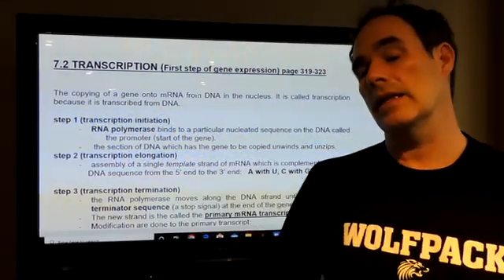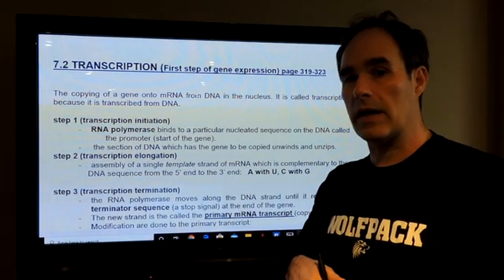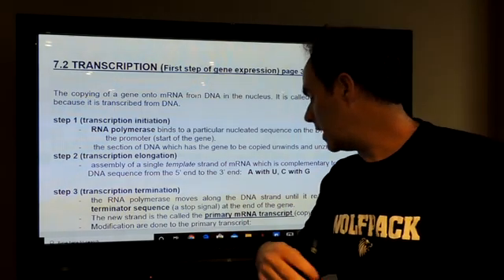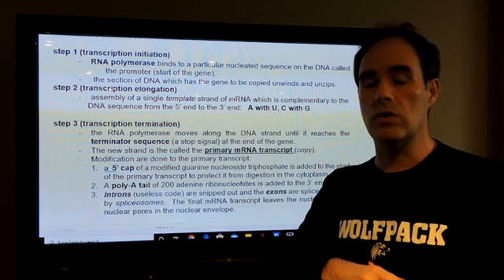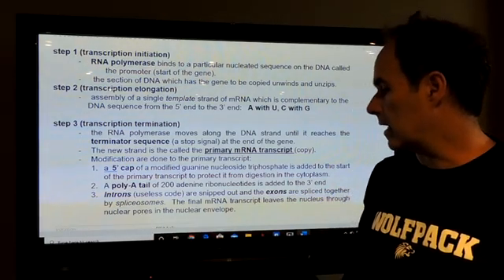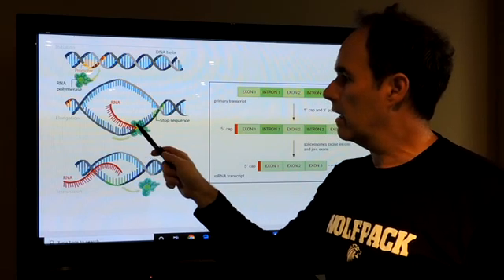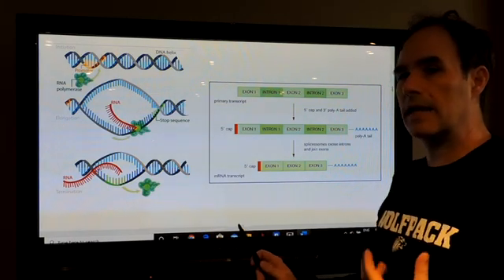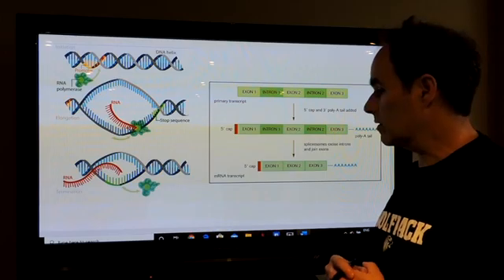DNA Transcription 7 2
First part of Protein Synthesis: Transcription